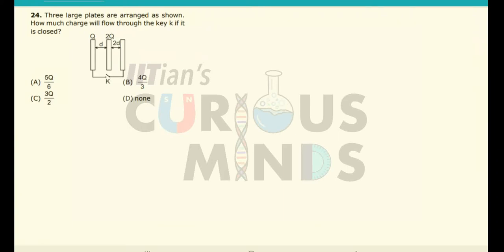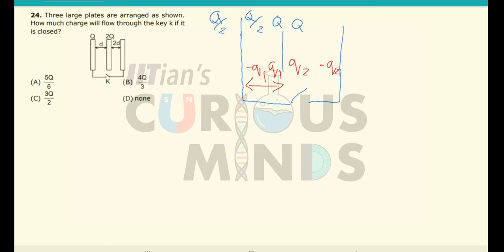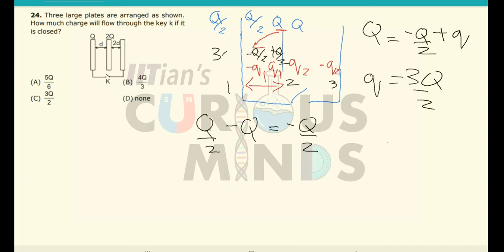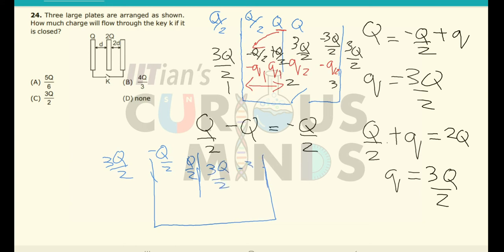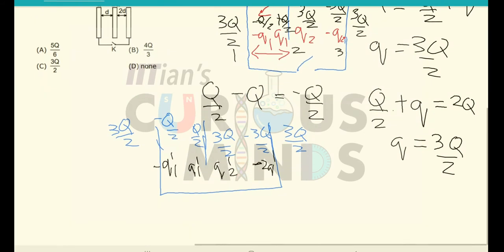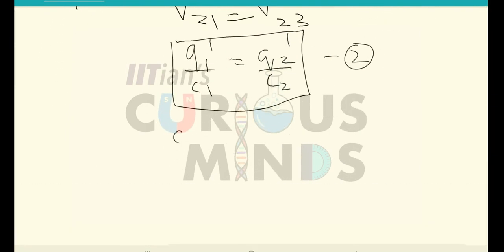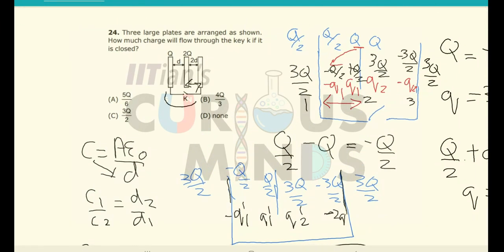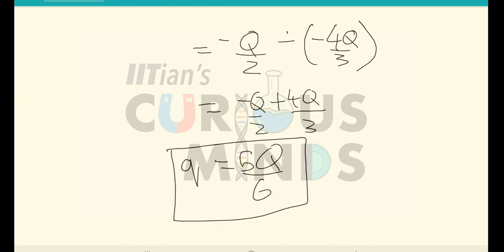Capacitance Ex 1 Q 24 Jee